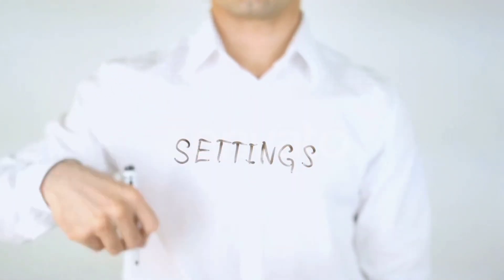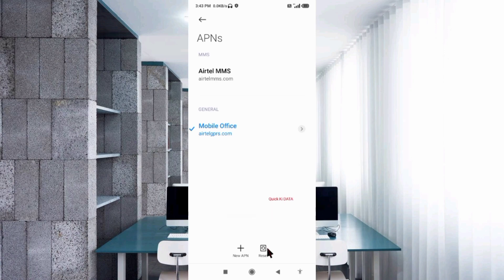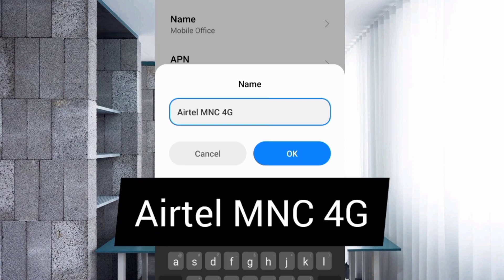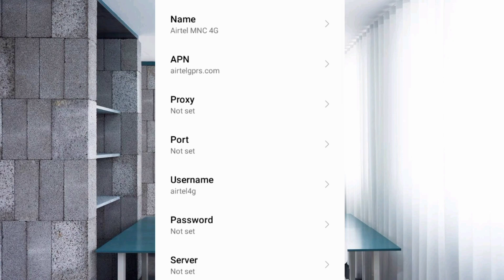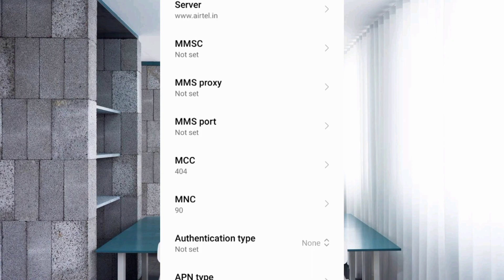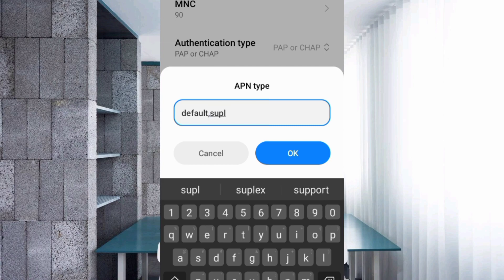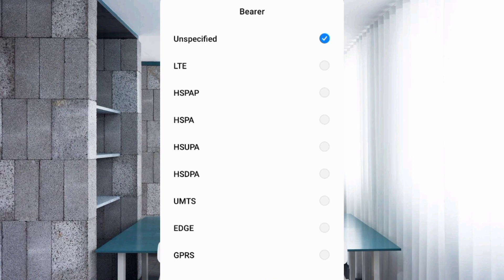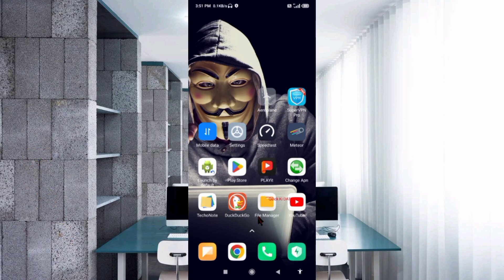Airtel High Speed Network Settings | How to Connect on Airtel 4G LTE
Hello Friends,
a New 5G APN Settings in this video Have Shared | A Just Apply the New Secret Settings You can get 5G Speeds | When using mobile data (4G / 5G) on your Android devices, you can get super-fast internet speeds by changing just one setting | 2023 New 4G Plus LTE APN Speed 30Mbps. Airtel & 4G Sim Card's
 ▶Android User's.
▶APN Settings for Android
1.▶Tap the [Settings] icon in the app list screen.
2.▶Tap [More...] from [WIRELESS & NETWORKS], and then tap [Mobile networks].
3.▶Tap [Access Point Names].
4.▶From the menu button, tap [Save]. Return to APN list screen and tap the created APN radio button. The setting is now complete.

Airtel
globe telecom
jio true 5g
vi & Vodafone
apn for gaming
dito telecom